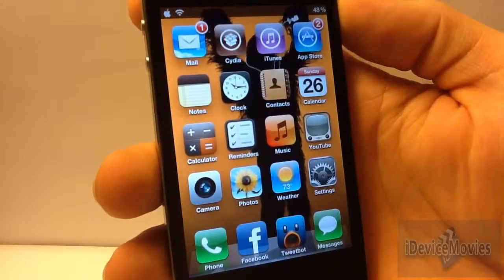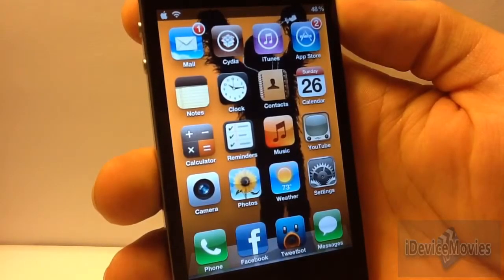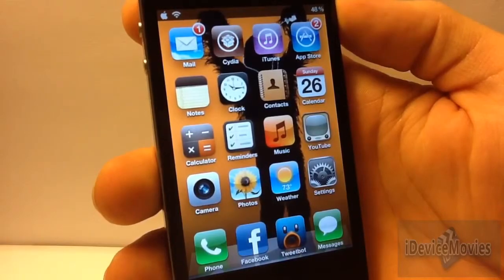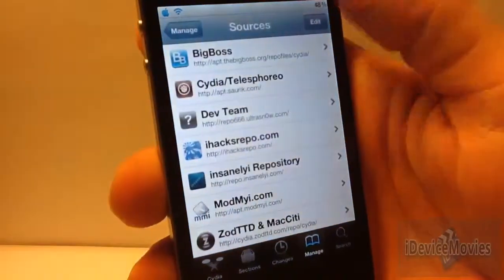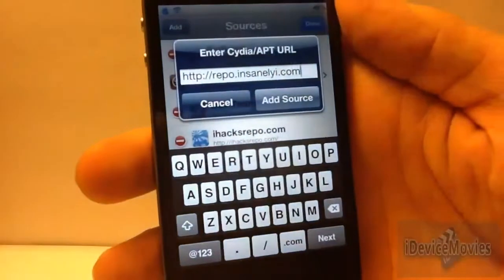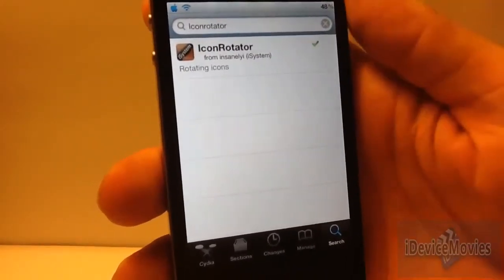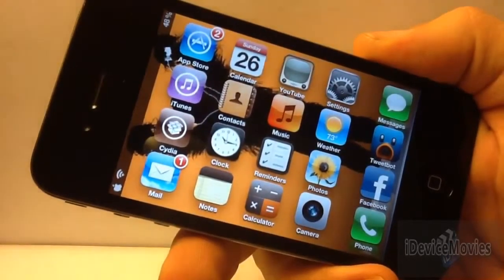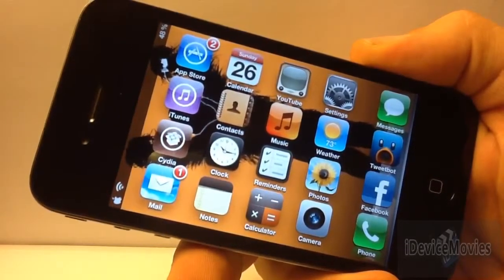IconRotator SB Icons ROTATE Best Cydia Tweaks Best Jailbreak Tweaks For iPhone, iPod And iPad